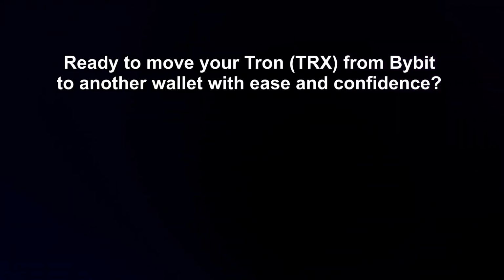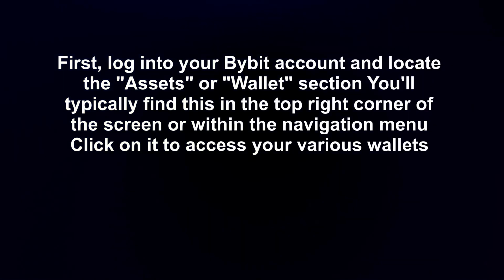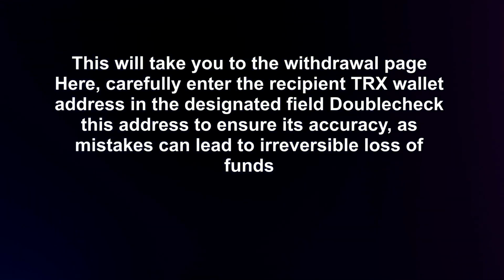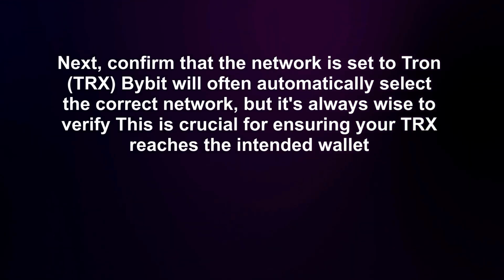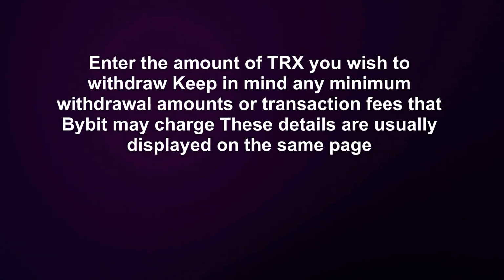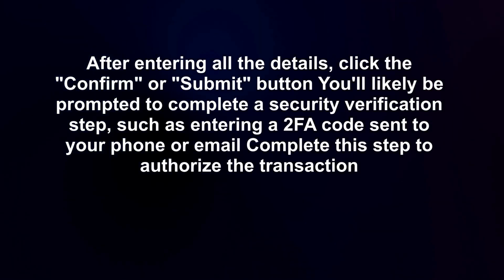How to Withdraw Trx to Trx on Bybit - GUIDE!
How to Withdraw Trx to Trx on Bybit details the process of withdrawing Tron (TRX) from Bybit to another TRX wallet, covering transaction confirmations.

00:00 Intro
00:05 Accessing Your Wallet
00:14 Finding TRX and Selecting Withdraw
00:20 Entering the Recipient Wallet Address
00:29 Confirming the Network
00:35 Entering the Withdrawal Amount
00:41 Confirming and Submitting the Withdrawal
00:47 Transaction Processing
00:52 Tracking the Transaction